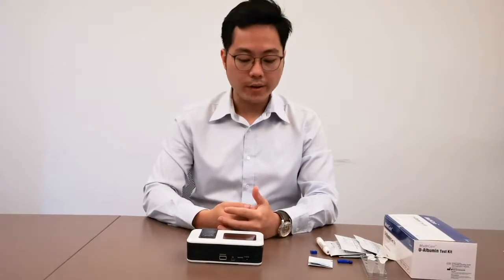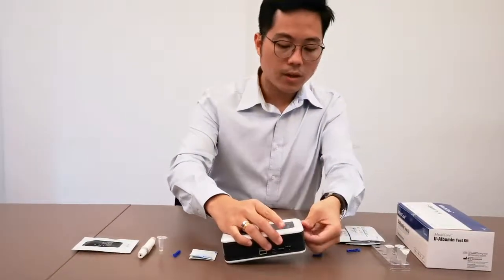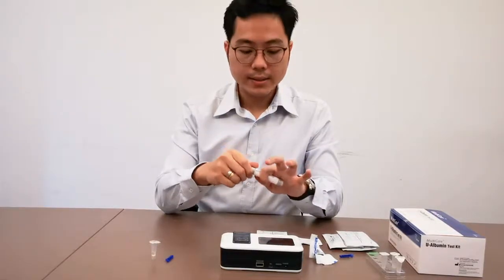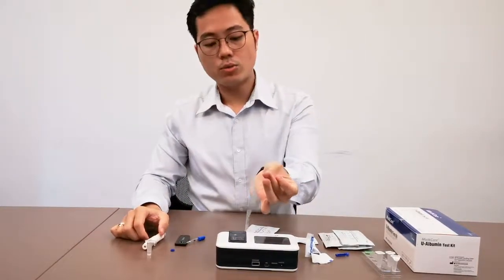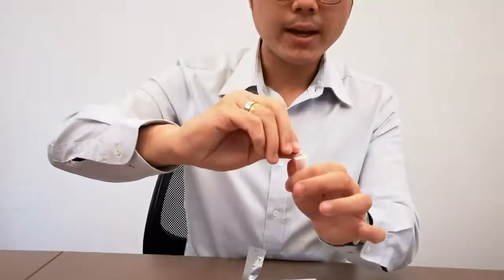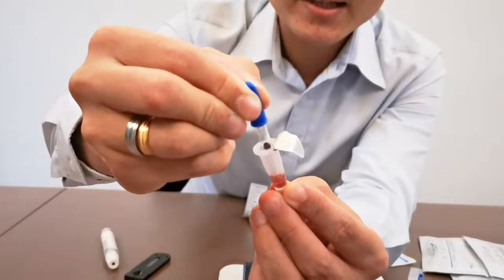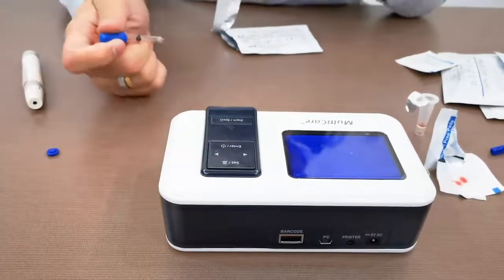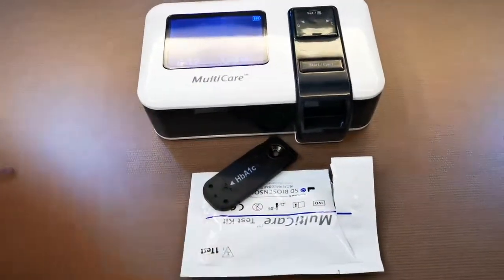MultiCare -How To Use (HbA1C, CRP, U-Albumin)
An analyser to perform instant test of CRP, HbA1C, U-Albumin and Lipid Profile. This video explains how to use Multicare for first time users.